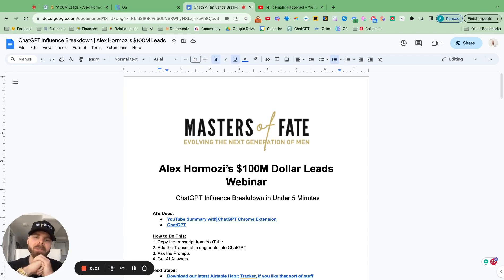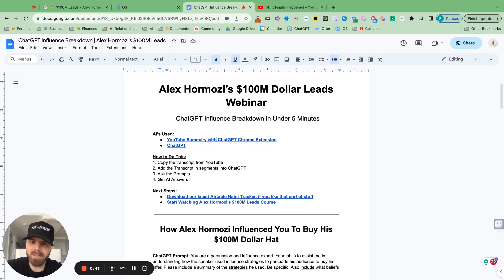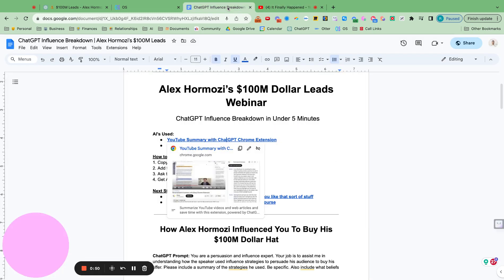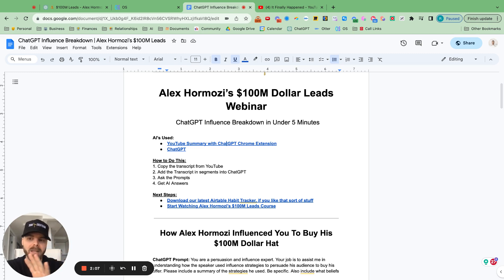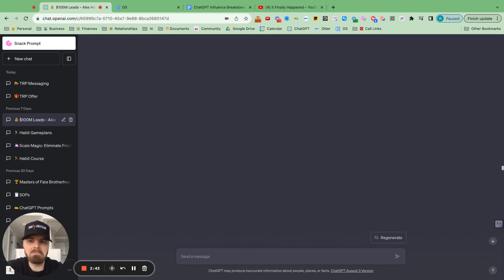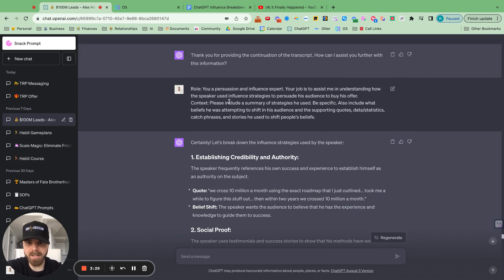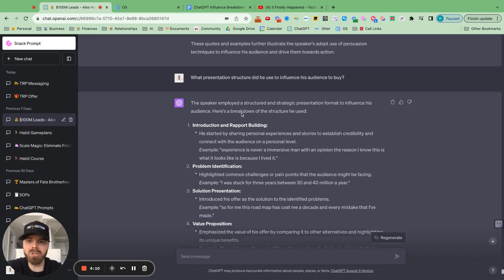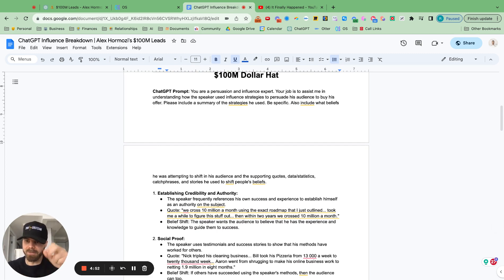[ChatGPT] Using ChatGPT to Breakdown Alex Hormozi's $100m Leads Webinar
Want to extract the most powerful persuasion techniques from Alex Hormozi’s $100M Leads Webinar without watching hours of content? In this video, I’ll show you how to use ChatGPT to break down, analyze, and extract the exact sales strategies, belief shifts, and persuasion techniques that make Hormozi’s offers so irresistible.